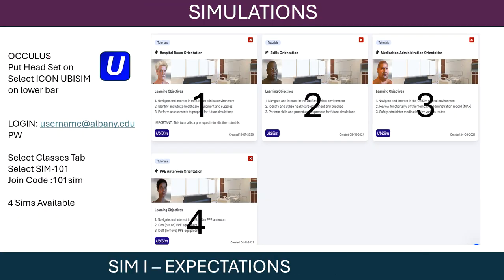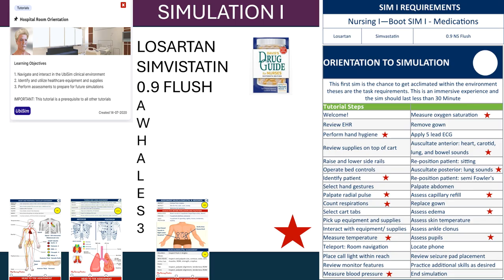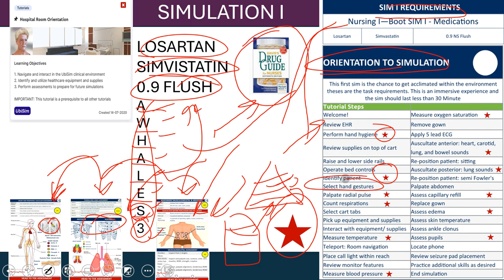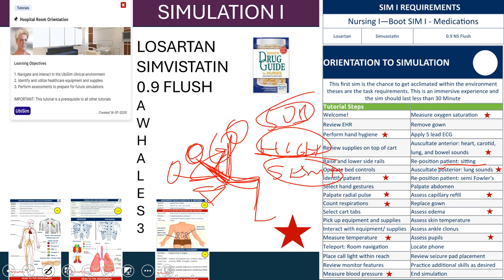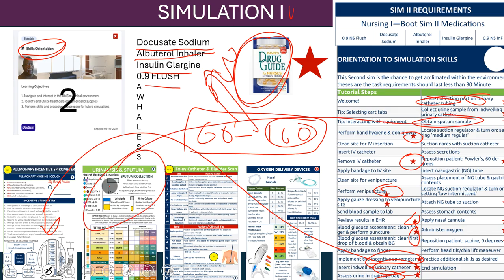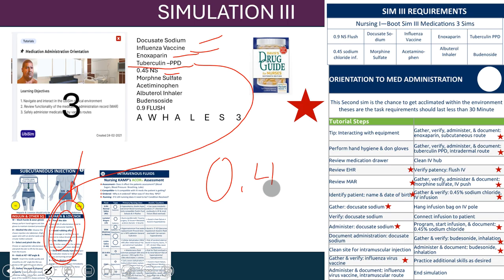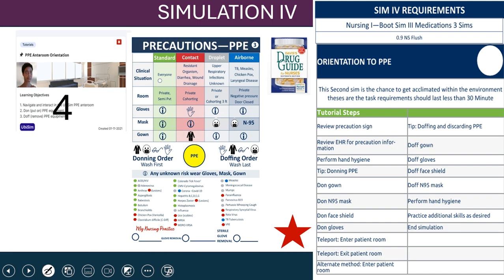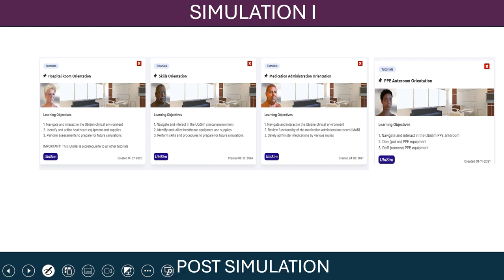BOOT KAMP SIM